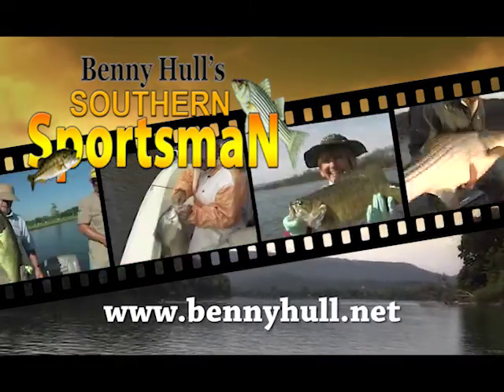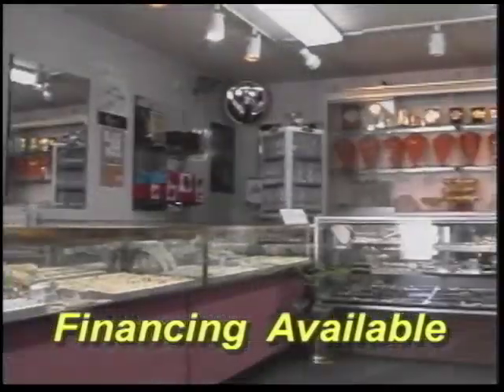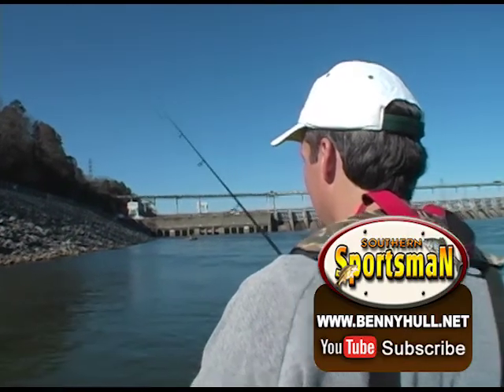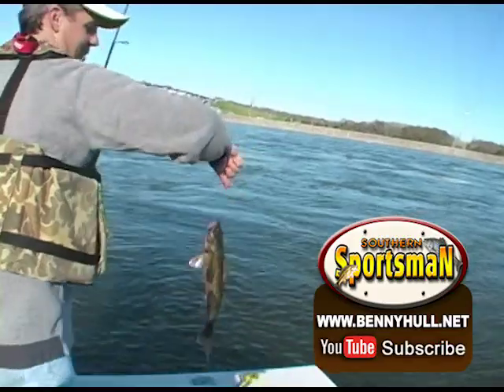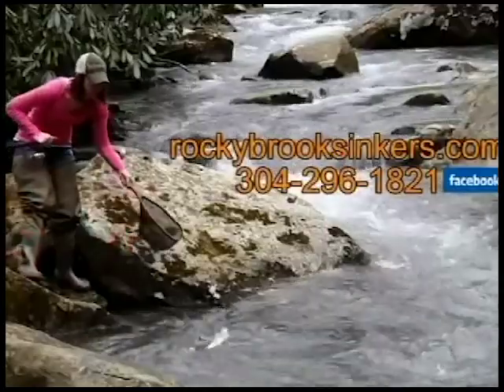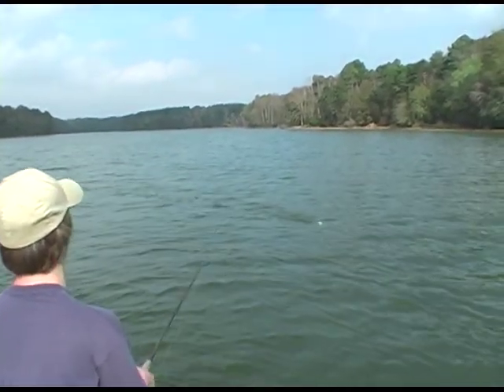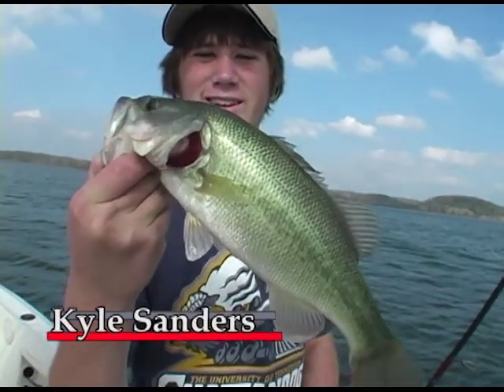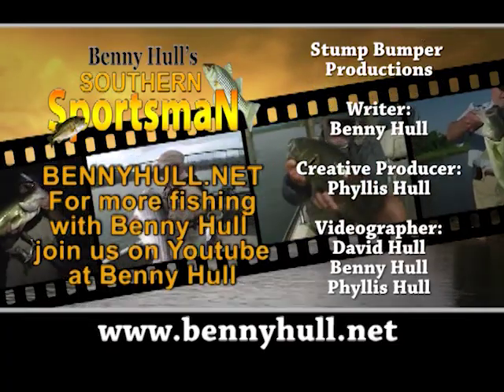SOUTHERN SPORTSMAN SHOW "Tennessee River Jacks"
927
Fishing Watts Bar Dam on the Tennessee River for Jacks and Sauger with Rick Blanchard.  Troll Fishing for Bass on Tennessee River with Kyle Sanders.